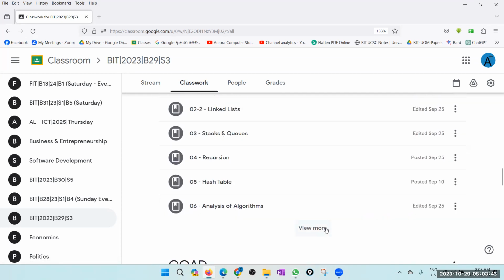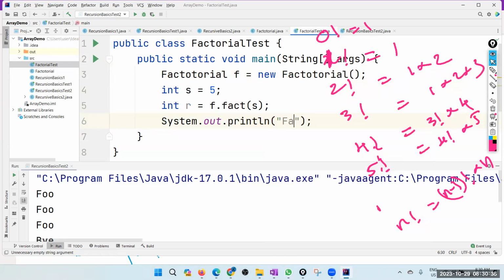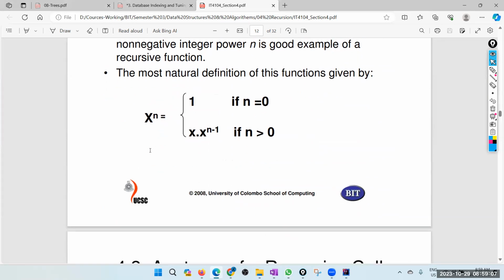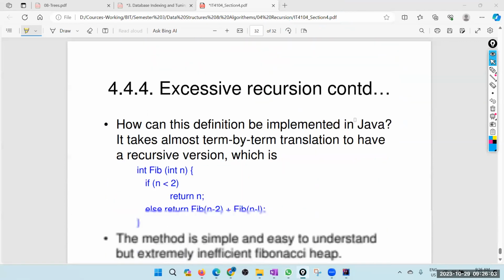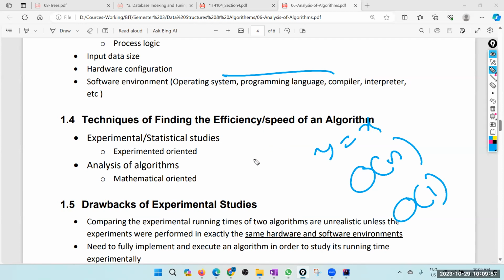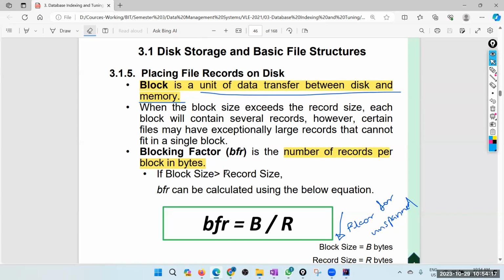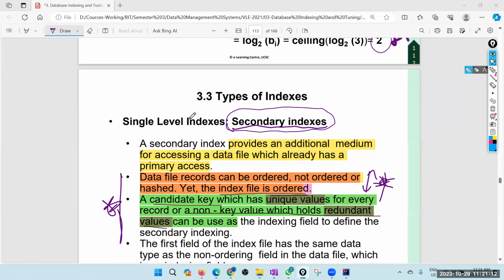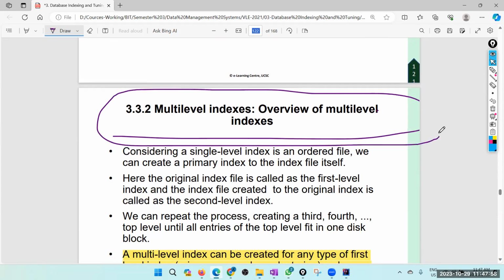BIT|2023|S3|#14|Oct 29|DSA + DMS